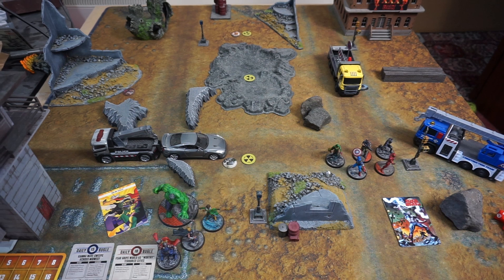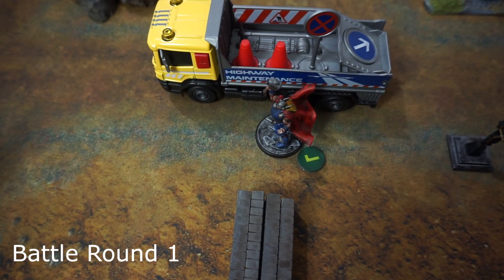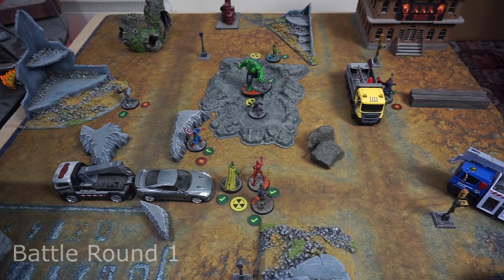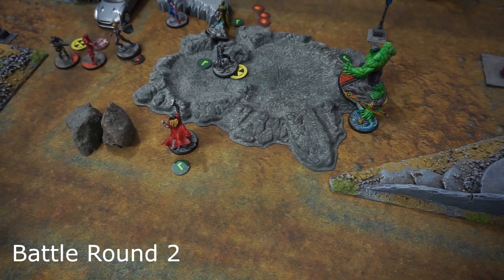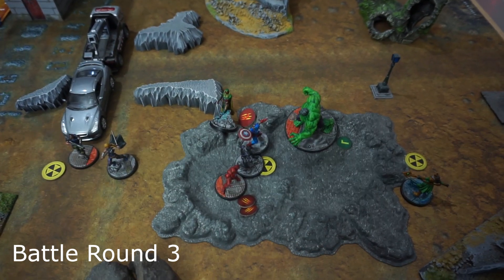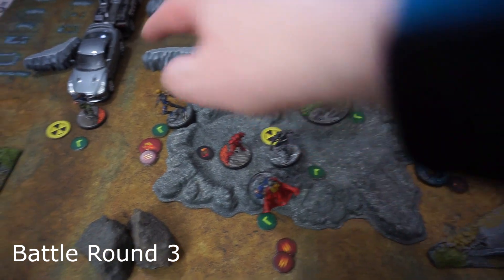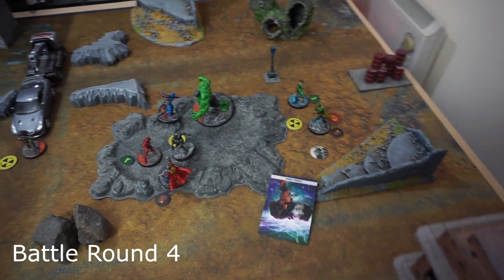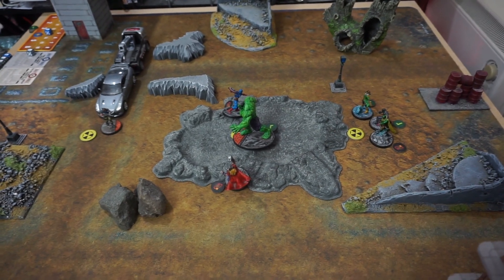Marvel Crisis Protocol Battle Report [013]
Marvel Crisis Protocol is the miniature game by Atomic Mass Games. A Thor Ragnarok themed team takes on an Avengers team with both the Winter Soldier and Vision included.